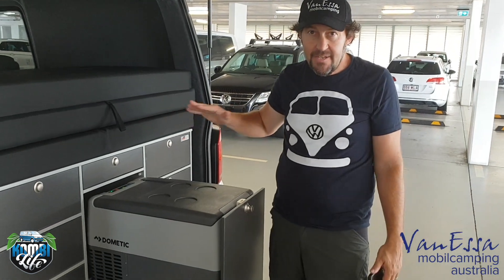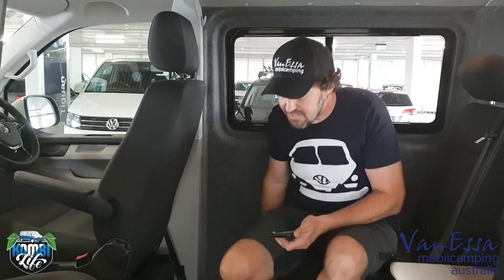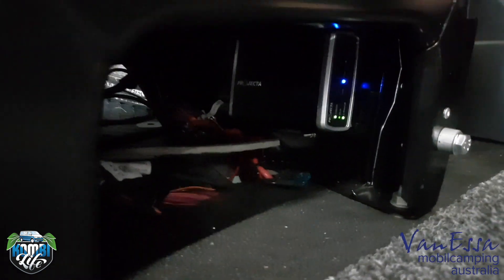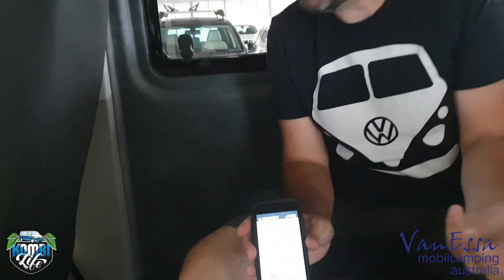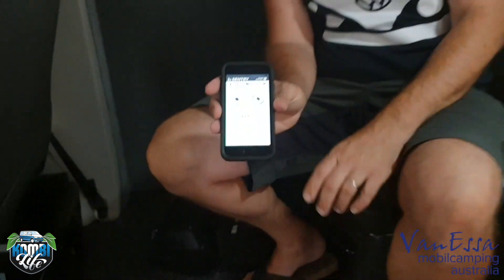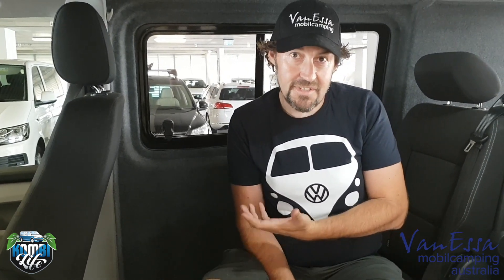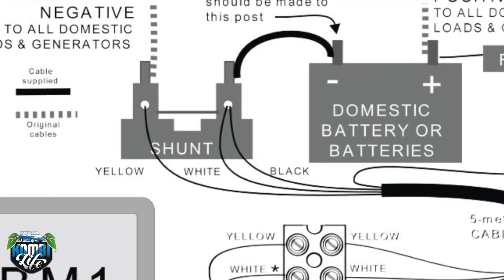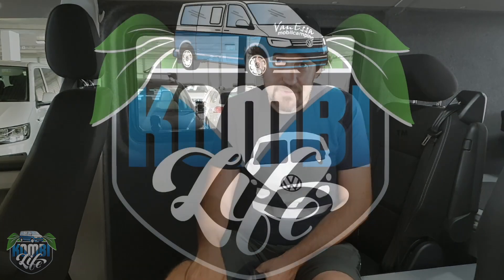Volkswagen Campervan 100Ah Lithium Dual Battery System with Bluetooth Monitoring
We take a look at an installed 100Ah LiFePO4 Lithium Phosphate IEC Rated battery in the Volkswagen Campervan with 25A DC-DC Smart Charger and inbuilt Solar Regulator, and integrated Bluetooth monitoring via Smartphone.